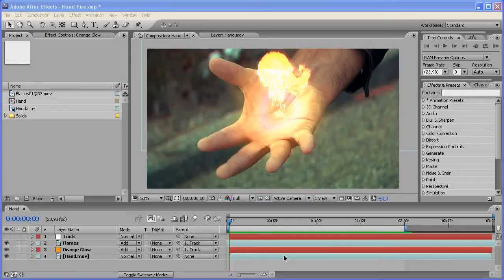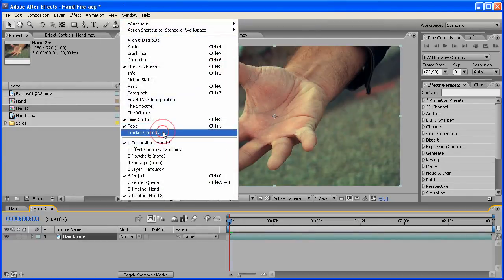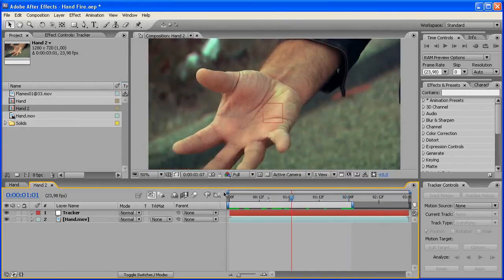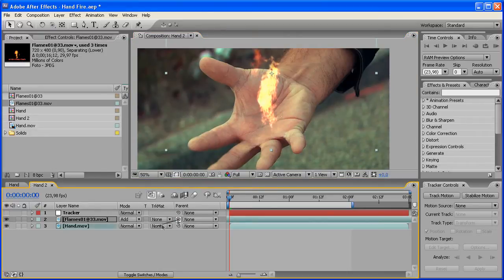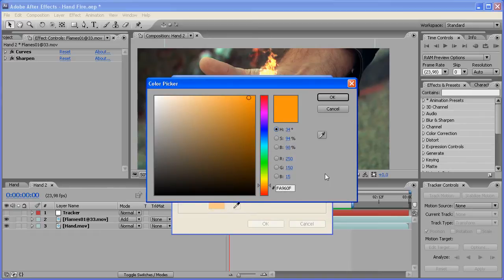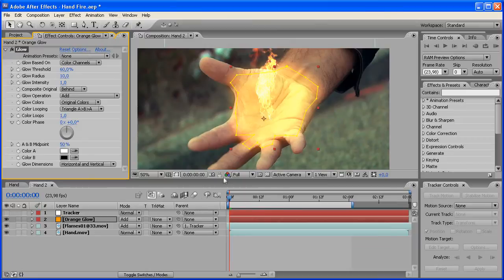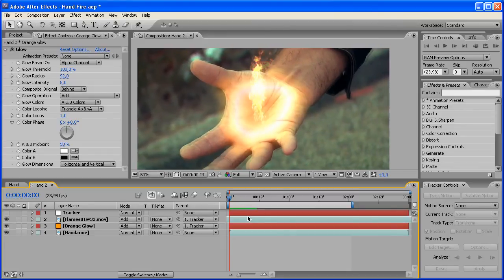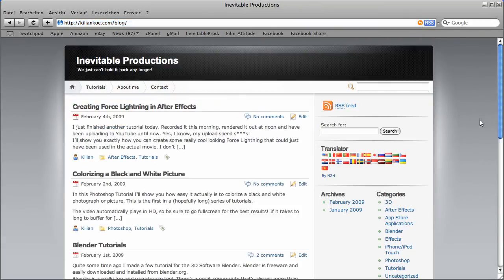Adobe After Effects | Flame in your hand-Tutorial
How to make a flame float in your hand with adobe After Effects by Skidrow